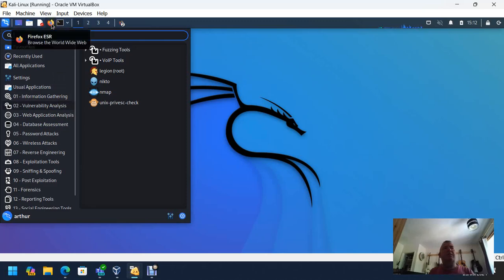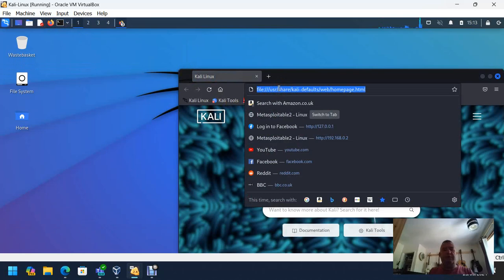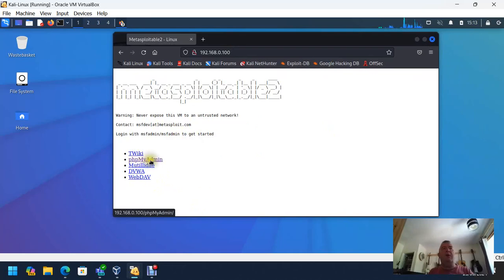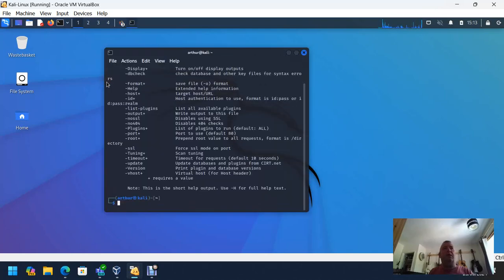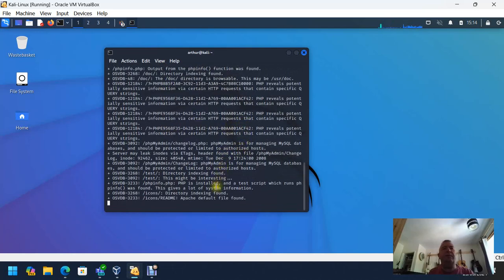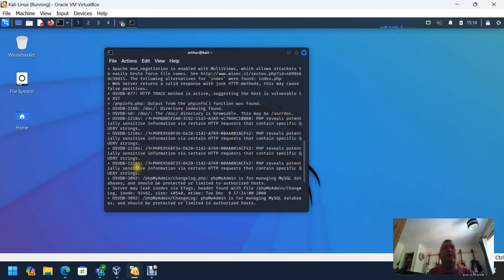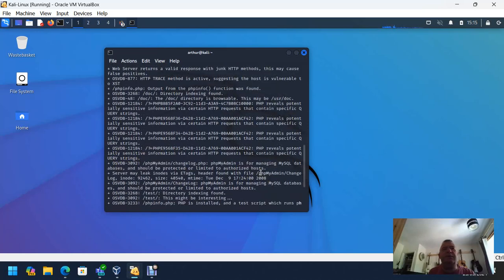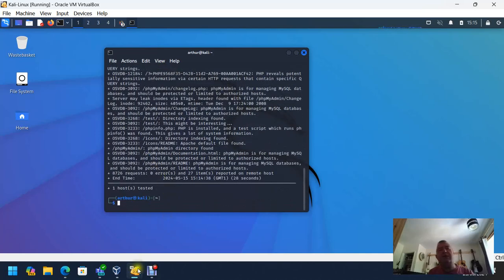Nikto Kali Linux web server vulnerability scanner